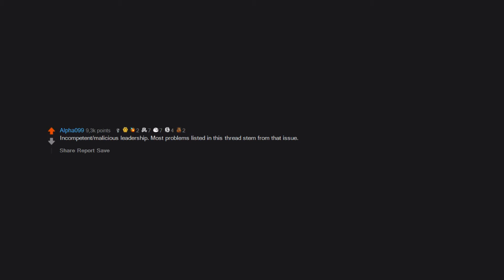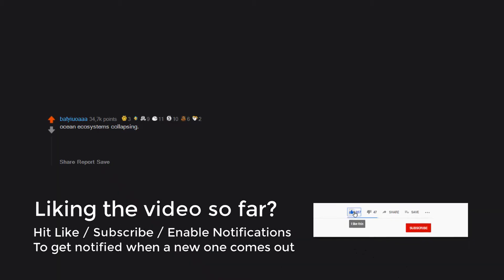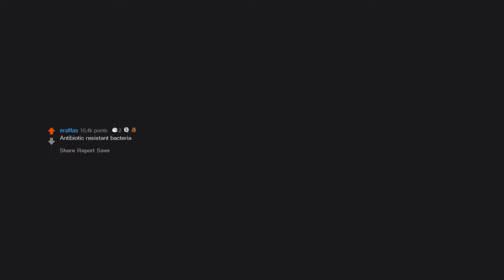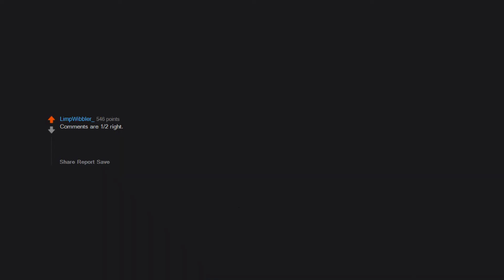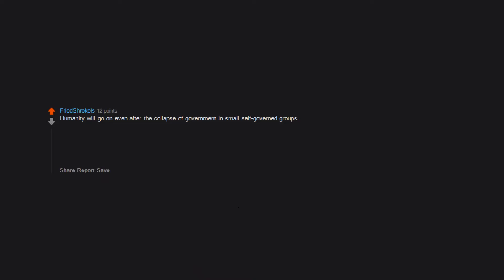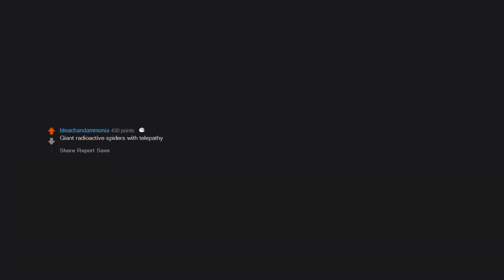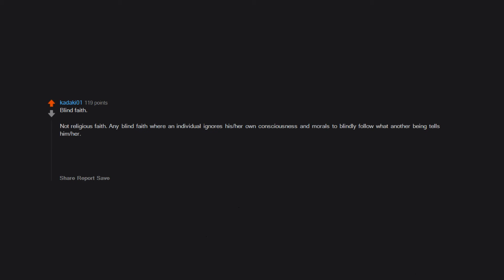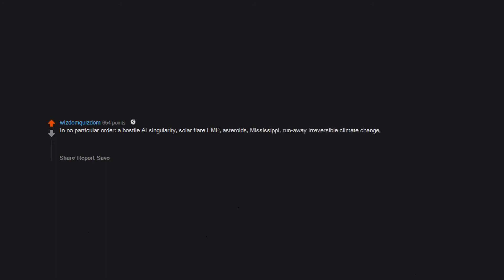What do you consider the biggest threat to humanity? (AskReddit in 2021 | Reddit Stories)